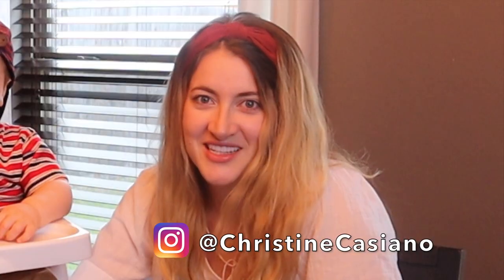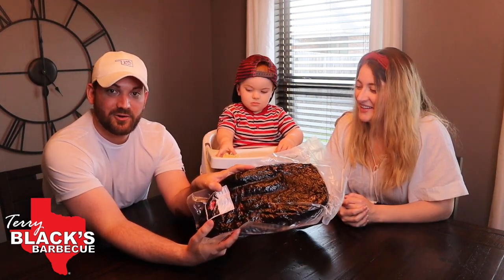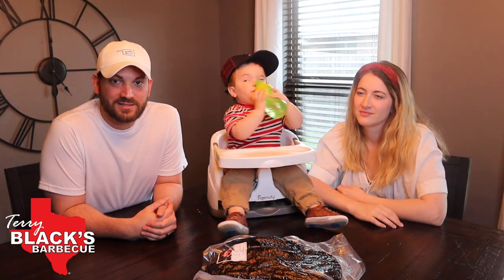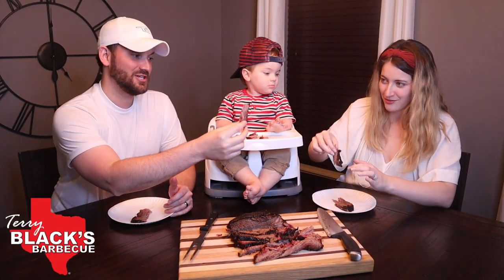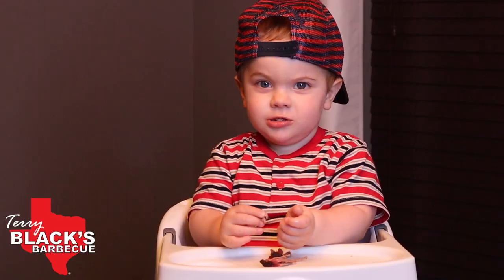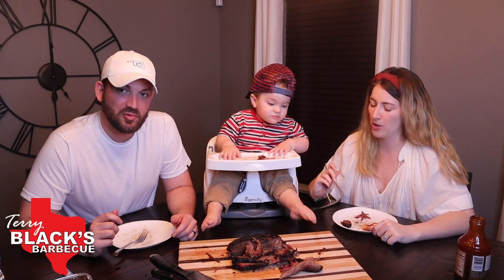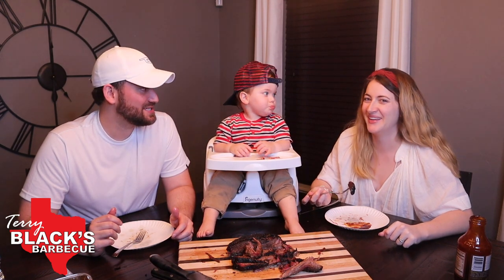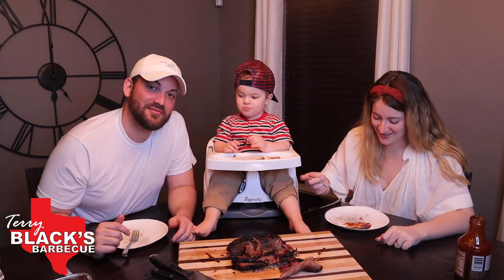AUSTIN: We Reviewed Terry Black's on Goldbelly! (QUARANTINE EDITION)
April 24, 2020: We "traveled" to Austin, TX to get a bite of Terry Black's. (And by traveled I mean we had it shipped frozen from Goldbelly.) Watch us embark on the journey of this world famous BBQ. Enjoy!

Mr. Turtle
Trapped
Half Pipe
Venice Beach
Cuckoo Clock
Role Player
Nexus Riddim

Pictures in videos courtesy of KissPNG

Camera: Canon EOS M50
Lens: EF-M 15-45mm f/3.5-6.3 IS STM Zoom Lens
Microphone: Rode VideoMic Shotgun Microphone

About MJ Casiano:
Born in Texas and raised in Oklahoma, I'm a huge Oklahoma Sooners, OKC Thunder, Texas Rangers, and Dallas Cowboys fan. Not that I have any championships to brag about or anything. I travel the world -- both on work trips in the clothing industry or on vacation. I have been to 42 of the 50 states in the USA. I have seen a baseball game at 26 of the 30 MLB Ballparks. My wife's name is Christine, my son's name is Cash and my dog's name is Skip. I have a birthmark on my left arm that looks like a tattoo of a potato and both of my arms are grossly double-jointed.